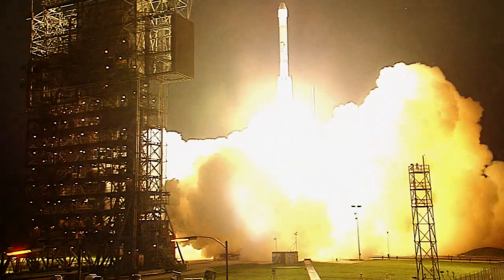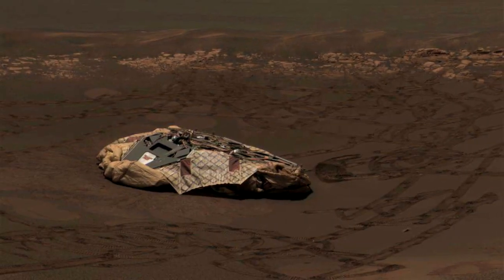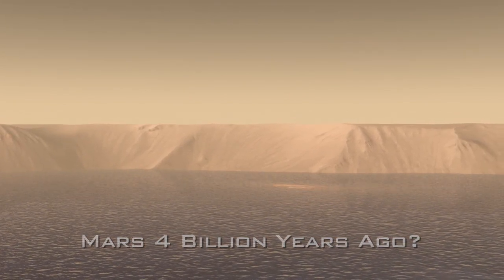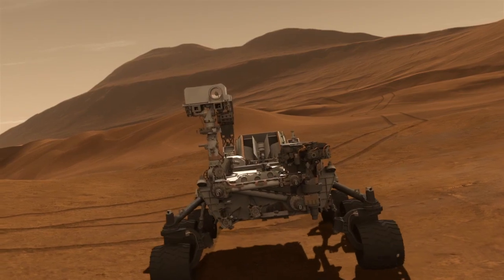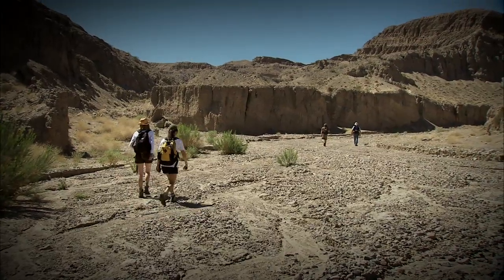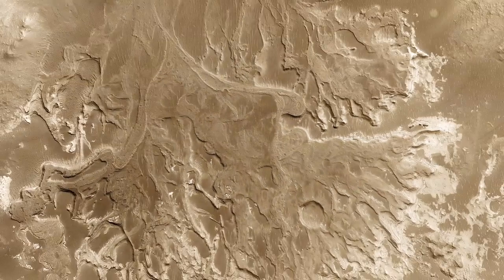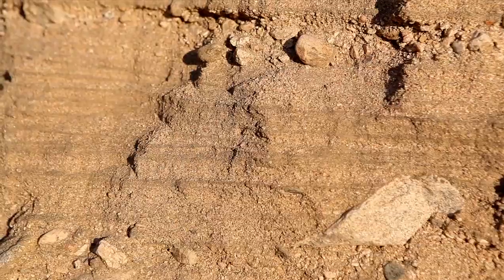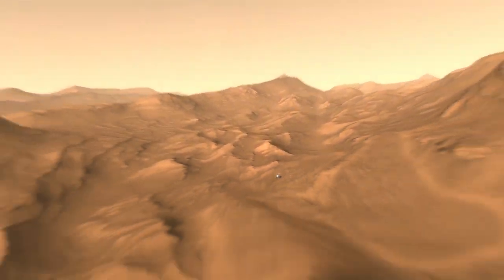The Challenges of Getting to Mars: Selecting a Landing Site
Scientists get closer to selecting a landing site for the Curiosity rover.